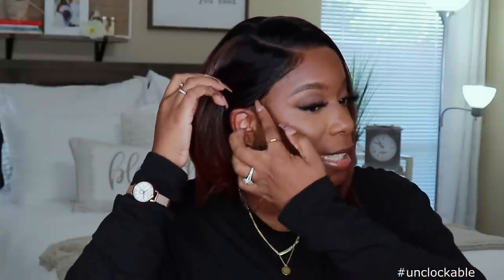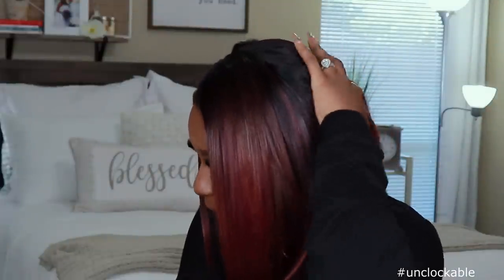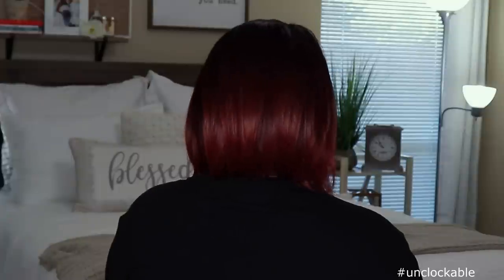UNCLOCKABLE + GLUELESS! 👏🏾Beginner Synthetic HD Lace Bob Wig | Janet Collection ASIA | Wigtypes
Check out this UNCLOCKABLE + GLUELESS! 👏🏾 Beginner Synthetic HD Lace Bob Wig by janetcollection janetcollectionasia courtesy of Wigtypes. Video by Kie RaShon

Time Stamps:
00:00 Intro
00:29 Install
01:56 Specs
04:26 Unit Density
04:50 PSA
05:27 Positive Thoughts
06:01 Reminder Outro

WHAT KIE WORE:
Amor En Cosmetics - code KIE20
WORK (in thumbnail), BARE, KALEIDOSCOPE, BRICKHOUSE

SHOP Jeulia:
Jeulia Personalized necklace (in video)

Black Owned Hair Products:
Knot Eraser:

Black Owned Makeup:

CEO and Creme

*can buy separate*
JuviaPlace Nude Lip Collection (*can buy separate*

My Shirt
MelenatedKin

My Tea:
TEAMI BLENDS # teamipartner
25% code:  KIE25

SkinCare:
TeamiBlends VIT C Serum

Ebin Edge Control (family size)
Huapan Mink Lashes
Lapel Mic I Am Using:
Mirror I Am Using
Garnier Fructis Full Body Hairspray
Wax Stick (not mine, but better)
GEX Beauty WIG GRIP (Brown)
Bed Head Wave Artist
Revlon Diffuser
Garnier Fructis Anti Frizz
Style Factor Edge Booster

1. on front hairline
2. on sides to hairline and right above ears
3. down in back to nape of neck.
BIG HEAD FRIENDLY: 3 out of 3 points
BIG HEAD ASSOCIATE: 2 out of 3 points
TOO SMALL: 0 - 1 out of 3 points